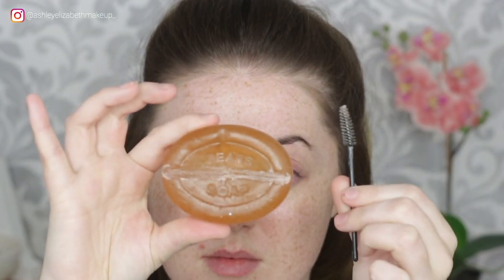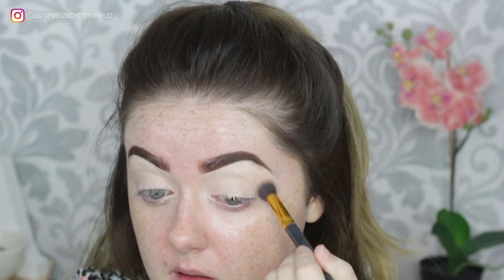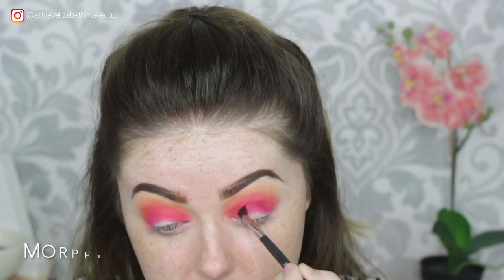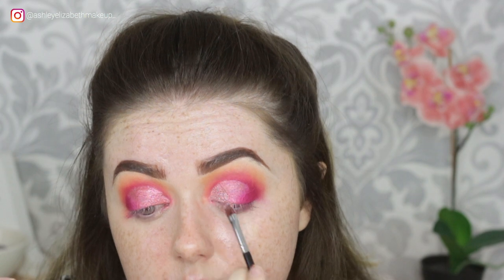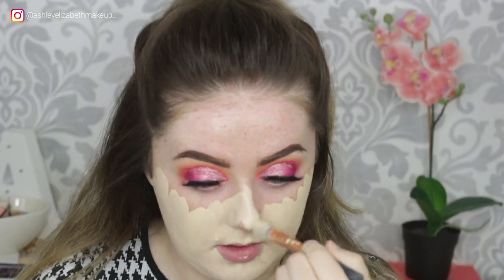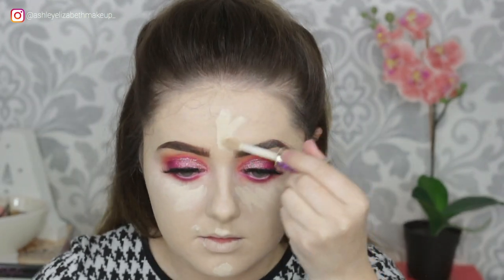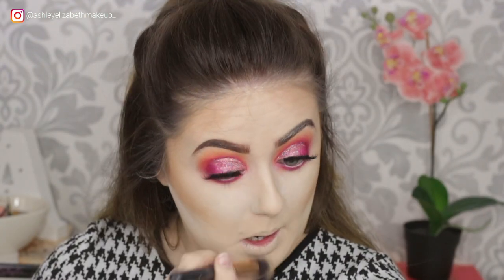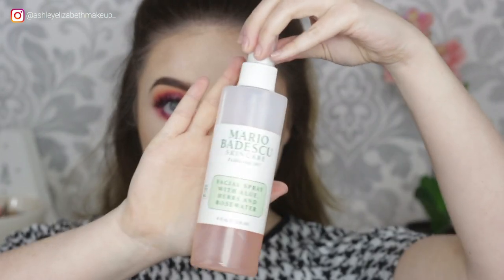PINK GLITTER EYE MAKEUP TUTORIAL | Ashley Elizabeth Makeup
I hope you enjoy this GLAM pink glitter eye makeup look...something that could be perfect for upcoming Valentines Day!

⭐︎PRODUCTS
ABH DipBrow Pomade - Chocolate
Maybelline Fiber Filler - Dark Brown
Mac Select Cover Up - NW15
Helen E Cosmetics Stage Shadow Primer
Morphe 35B Palette
Illamasqua Vapour
Morphe 39A Palette - Create
Peaches & Cream Pigment - Mad Moiselle
NYX Glitter Glue
Helen E Cosmetics Glitter - Pink Hologram
Fenty Foundation 110 + Milani Conceal & Perfect Foundation 01 Vanilla
Illamasqua Skin Base - 02
Mac Mineralise Skin Finish - Medium Tan
Collection Velvet Kiss Lipstick - Caramel
Soap & Glory Sexy Mother Pucker - Plumsup